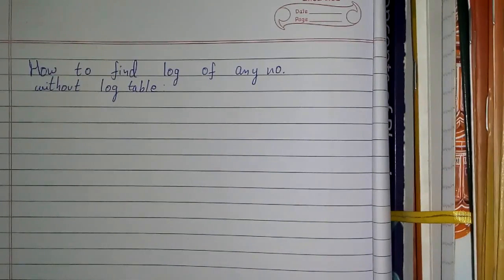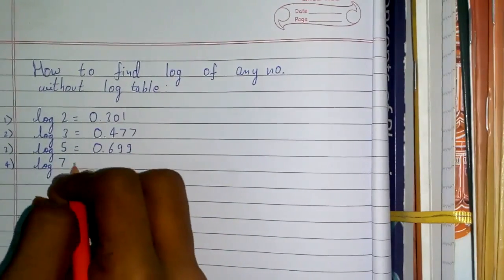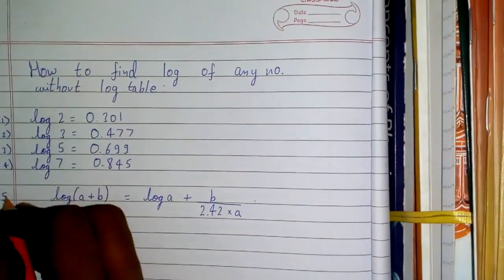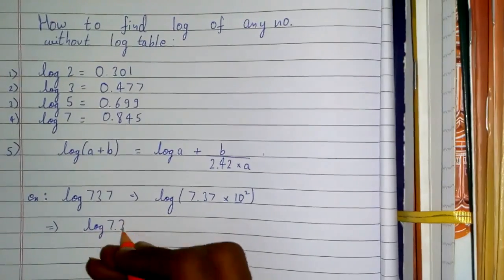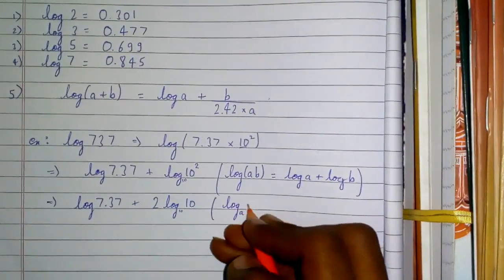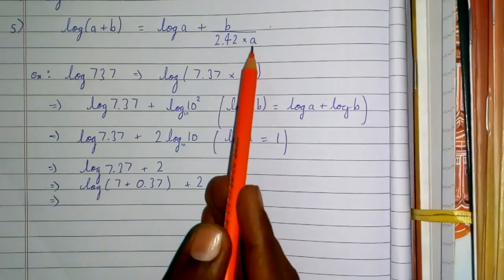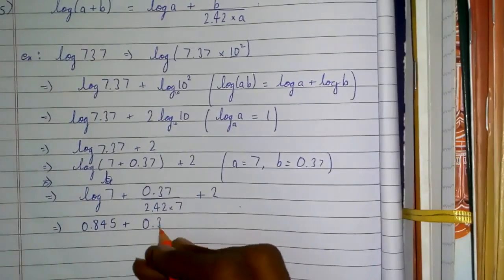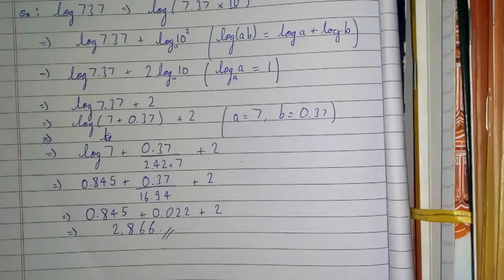Find log of a number without Log table and Calculator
Here is the trick to find the log of any number without a calculator and log table.

Many times people face problem when they almost solve the problem but get stuck at any log value. It is possible that at that time you don't have the log table, calculator or internet. Worry not, here is the trick to find log with just pen and paper.